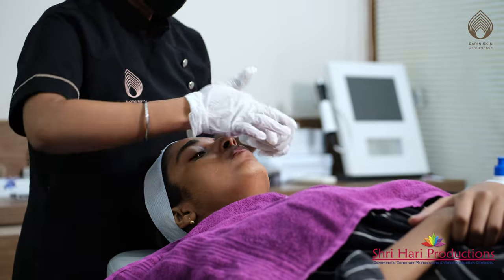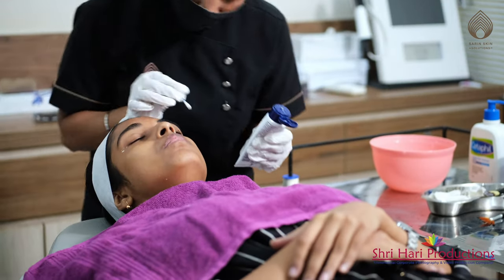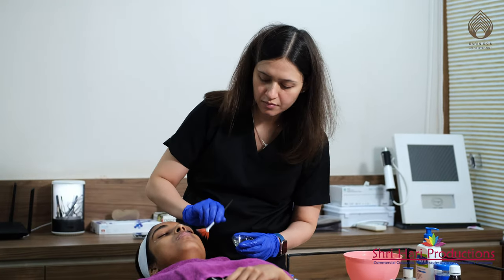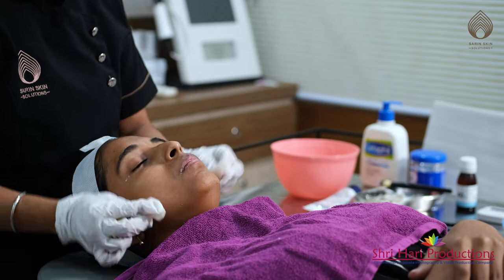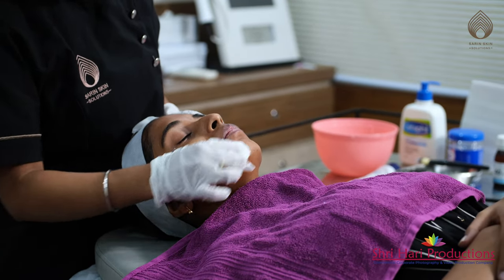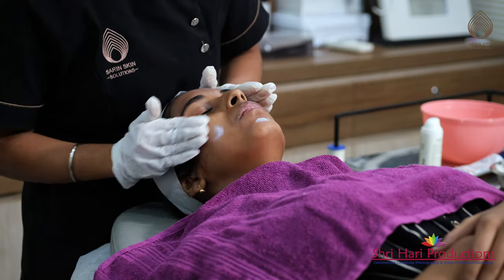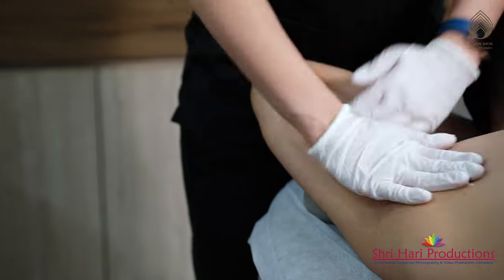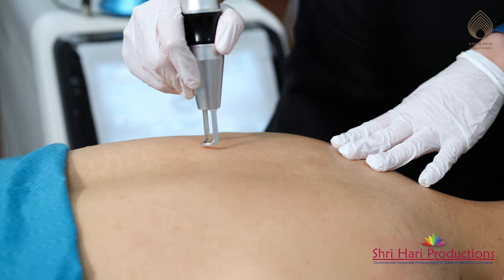Dermatologist treatment for dark spots on face - corporate video shoot by Shri Hari Productions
Demo video shooting for the doctor. treatment procedure testimonial video for Dr. Jushya Bhatia Sarin
Sarin Skin Solutions(Dr. Ankur & Dr. Jushya Sarin's Skin & Hair Clinic)
D396, Block D, Defence Colony, New Delhi, Delhi 110024